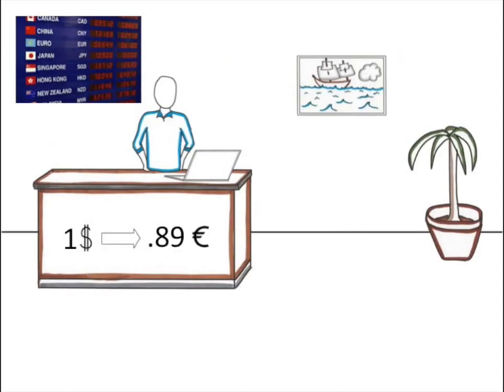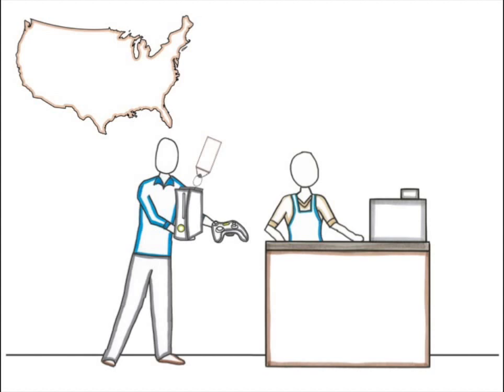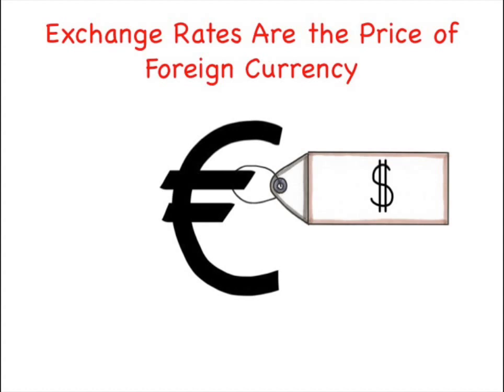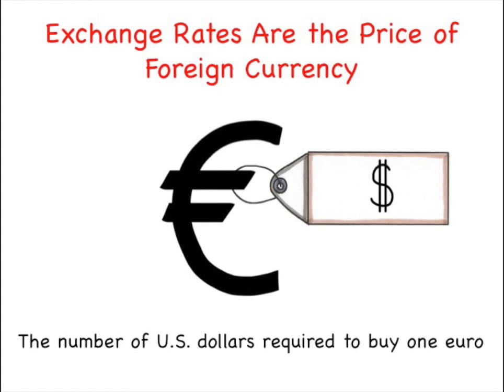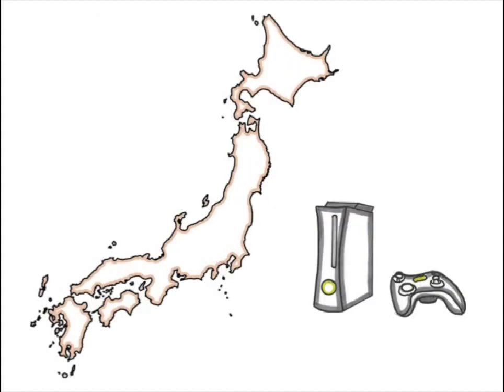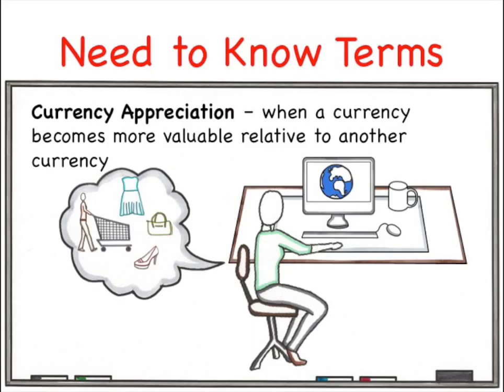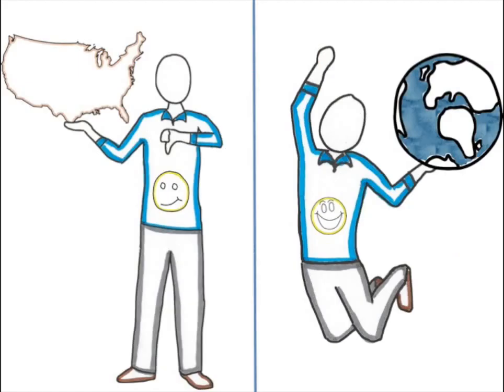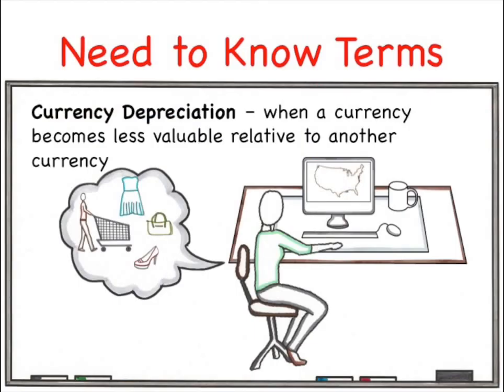Intro Exchange Rates